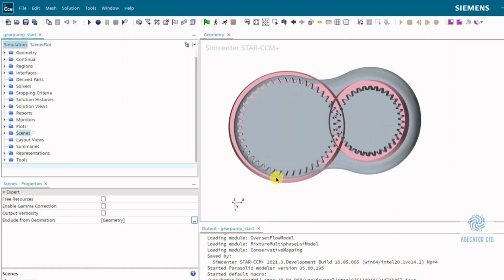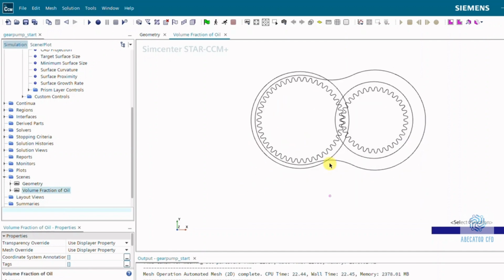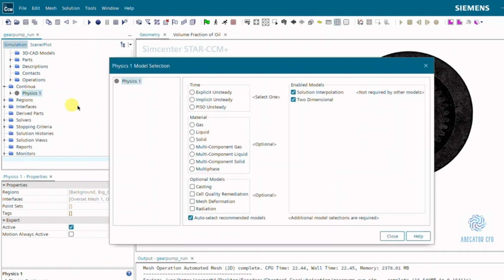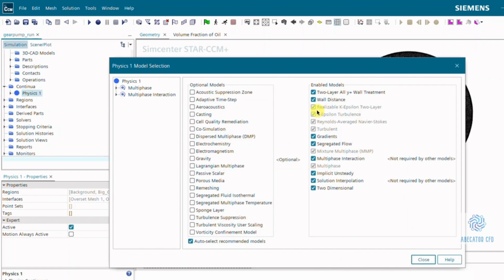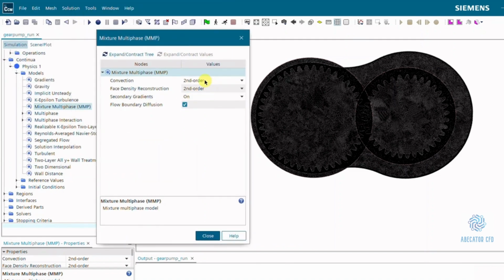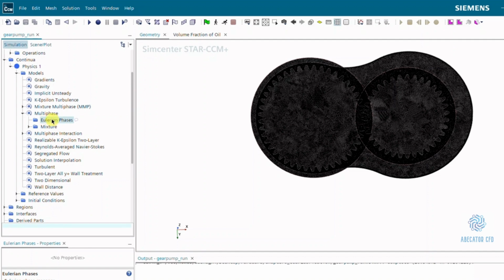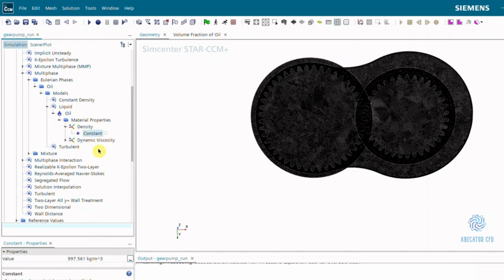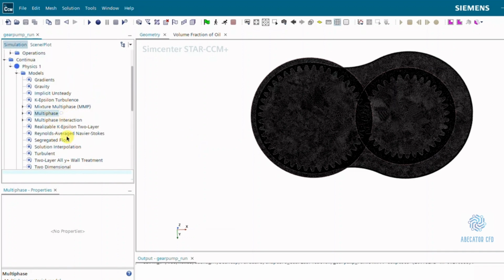STAR-CCM+ Tutorial | Multiphase Flow in a Gearbox | Part 2 - Mesh Generation Overset Mesh | Advanced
You will learn how to build the model from scratch, choose suitable multiphase settings, and visualize how the oil distributes inside the gearbox.

0:00  Introduction – tutorial overview and objectives
0:XX  Geometry and gearbox setup (import/model + domain)
0:XX  Defining rotating gears and motion
0:XX  Setting up multiphase (oil–air) and material properties
0:XX  Meshing strategy for gearbox lubrication cases
0:XX  Solver settings, initialization, and run control
0:XX  Post-processing: oil distribution, splash pattern, and coverage
0:XX  Tips for refining the model and extending the tutorial

– Software: Simcenter STAR-CCM+
– Topic: Multiphase flow around a gearbox (oil–air)
– Application: Gearbox oil splash lubrication and oil distribution
– Focus: Practical setup of a classical STAR-CCM+ multiphase tutorial

This video is part of my STAR-CCM+ tutorial series on the Abecator CFD channel.
The goal is to make industrial CFD examples (like gearbox lubrication, external aerodynamics, and heat transfer) easy to follow for students, researchers, and engineers.

– Comment what you want next (more multiphase, SPH, rotating machinery, etc.)

STAR-CCM+ tutorial for beginners, how to set up a CFD simulation in STAR-CCM+, oil–air multiphase flow around a gearbox in STAR-CCM+, conjugate heat transfer simulation in STAR-CCM+ step by step, external aerodynamics simulation of an airplane in STAR-CCM+, learn CFD from scratch using STAR-CCM+, CFD project ideas for students in STAR-CCM+
CFD English tutorial, bilingual CFD channel, step by step CFD tutorial, complete CFD course, full STAR CCM course
CFD for mechanical engineers, CFD for students, CFD for researchers, mechanical engineering tutorials, aerospace engineering tutorials, automotive CFD, academic CFD projects, industry CFD project
CFD for beginners, CFD for engineers, external aerodynamics, internal flow simulation, heat transfer simulation, conjugate heat transfer, multiphase flow, oil lubrication simulation, gearbox oil splash, turbulence modeling, RANS simulation, mesh generation, mesh quality, boundary conditions, post processing CFD
Abecator CFD, Abecator, CFD tutorials, CFD training, Computational Fluid Dynamics, engineering simulation, simulation tutorials, CAE tutorials